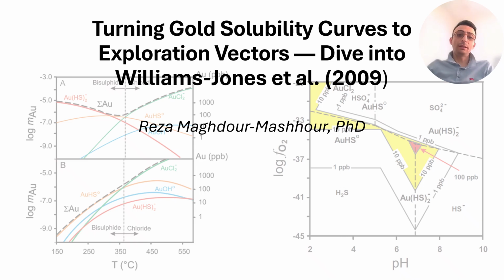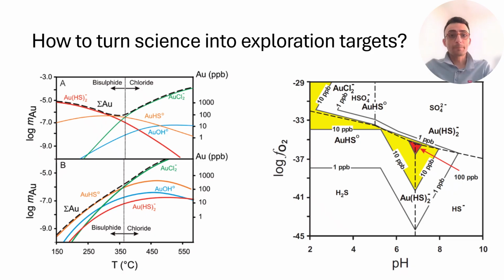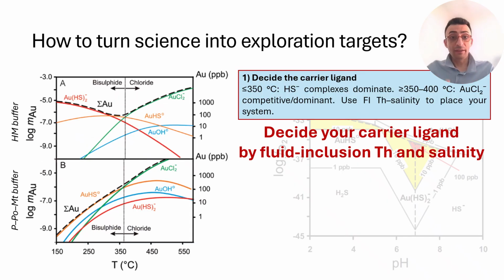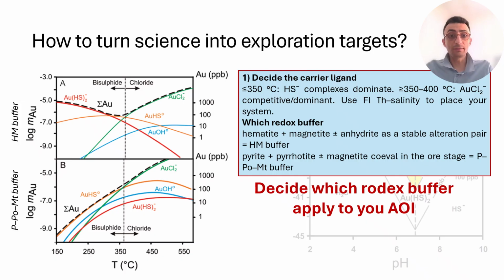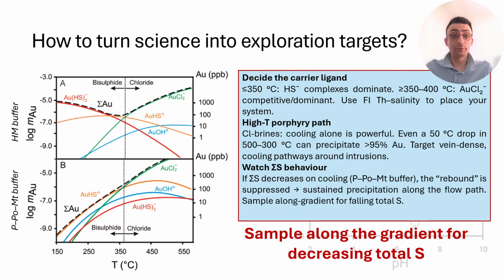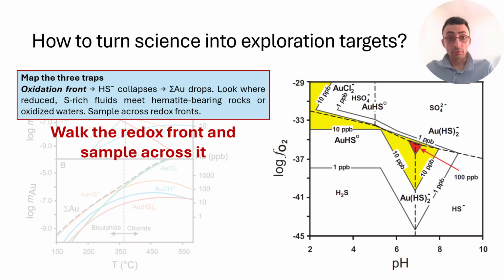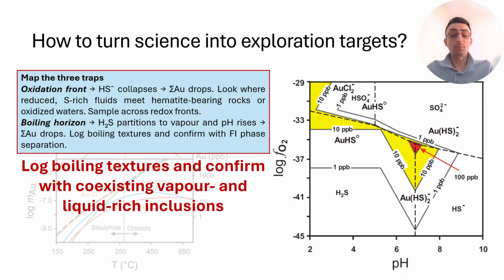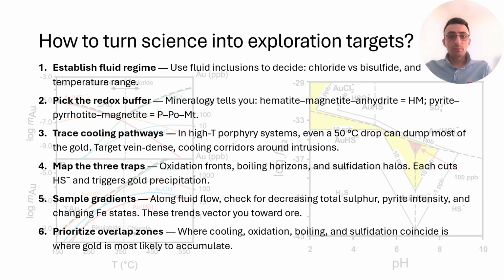0- Turning Gold Solubility Curves to Exploration Vectors | Dive into Williams-Jones et al. (2009)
In this video, I introduce how to turn gold solubility science into practical exploration vectors — using insights from Williams-Jones et al. (2009).
🔑 What you’ll learn in this episode:

🔹Translate gold solubility diagrams into field workflows
🔹Use mineralogy, fluid inclusions, and geochemical gradients to design sampling transects

This video is for educational and informational purposes only. The content represents general knowledge and personal opinions and should not be taken as professional advice. While care has been taken to ensure accuracy, no guarantee is given, and the creator accepts no liability for errors or omissions. Viewers should verify information independently before relying on it.